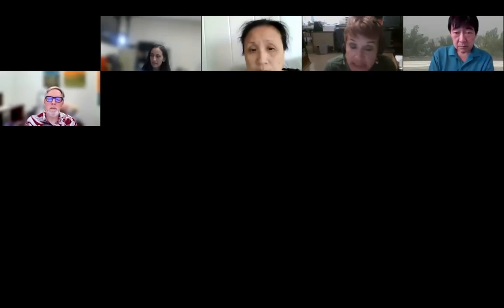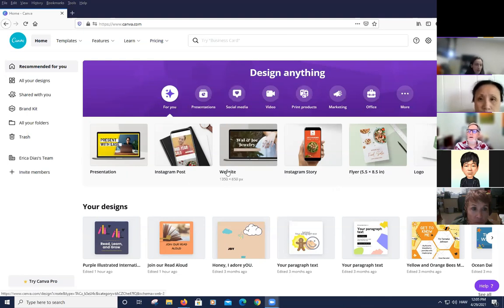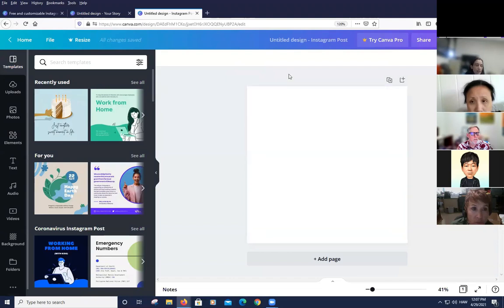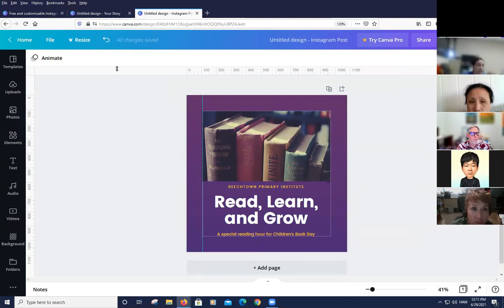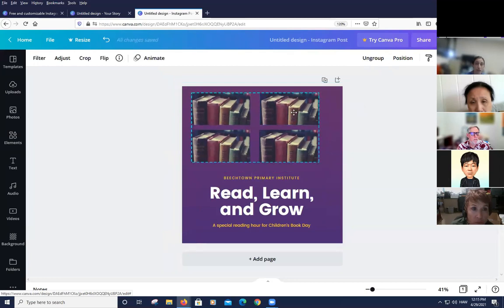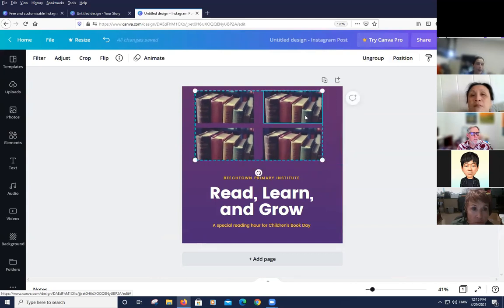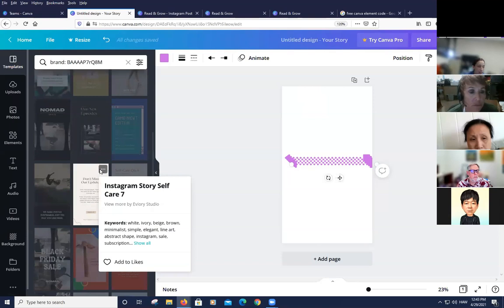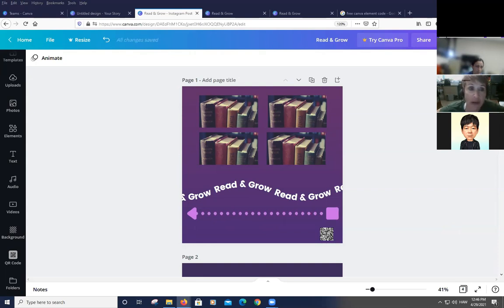[Part II] Canva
This is a recording of an event held on Thursday, 4/29/2021 at 12p HST. Presented by Erica Dias, Hawaiian Resources Librarian at Kapiʻolani Community College's Lama Library.